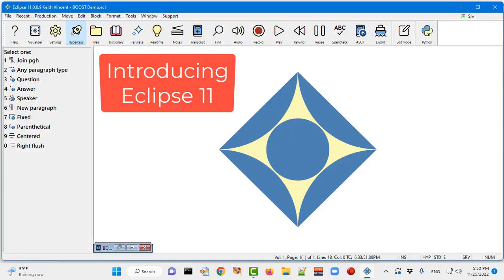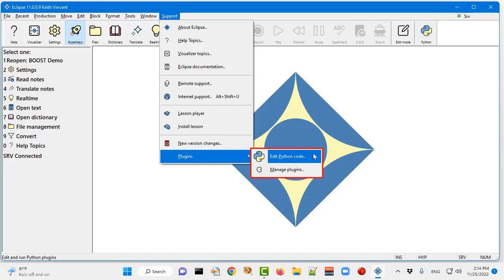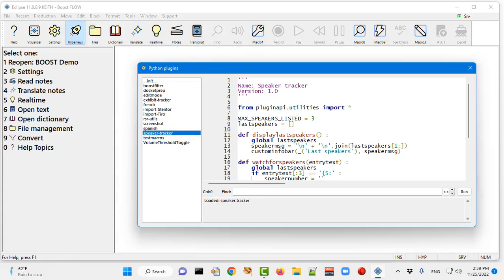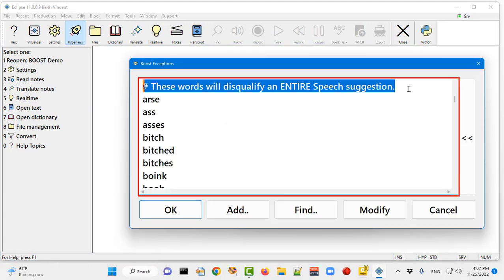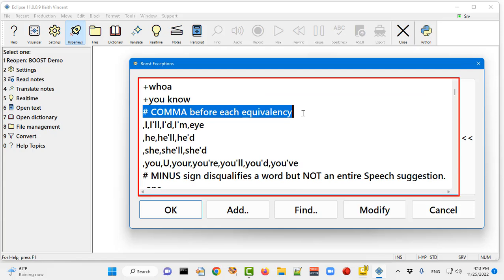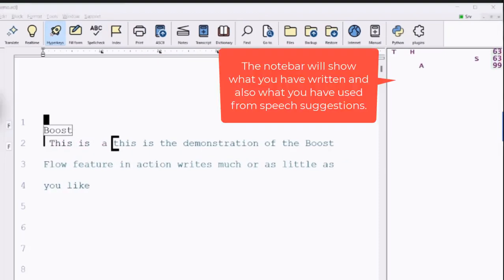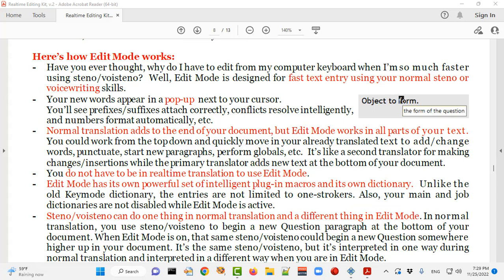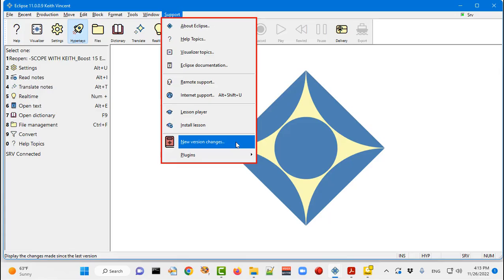What's New - Eclipse 11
A quick look at new features in Eclipse Version 11